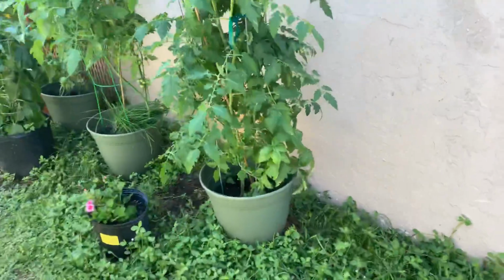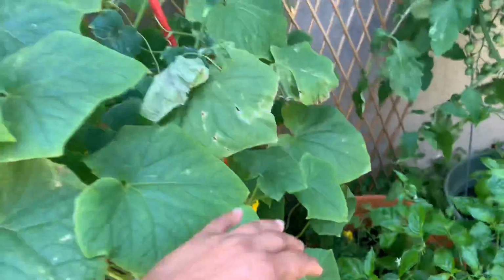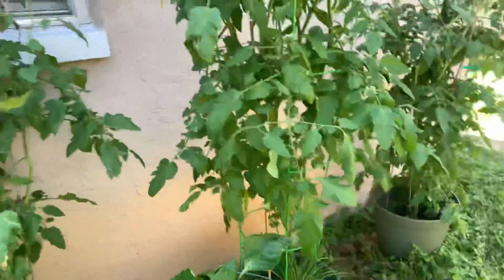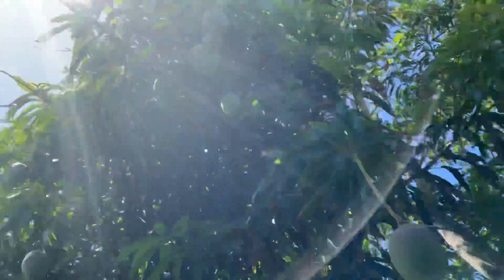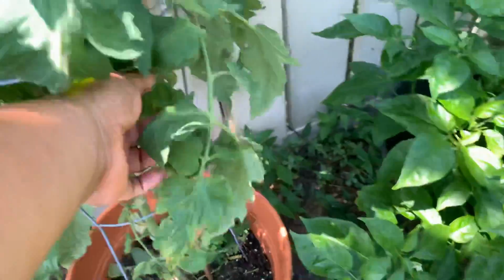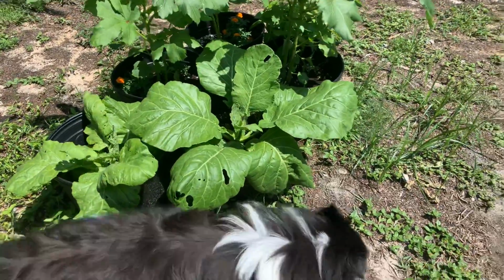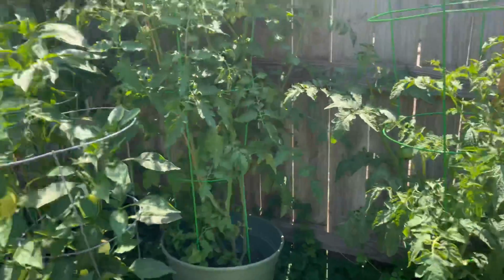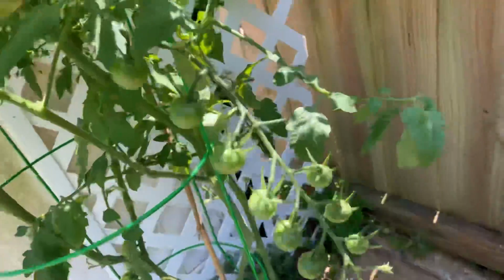2020 Central Florida garden update #5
My first attempt to grow vegetables in Central Florida. Come along on this journey as I learn how to care for the plants during the Florida Summer heat, collect the bounty, feed the plants and treat diseases.